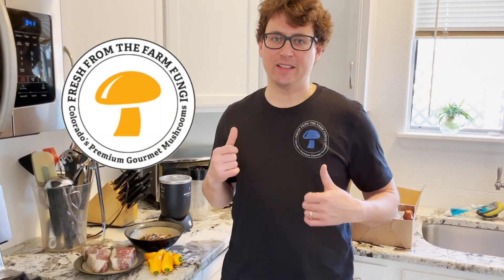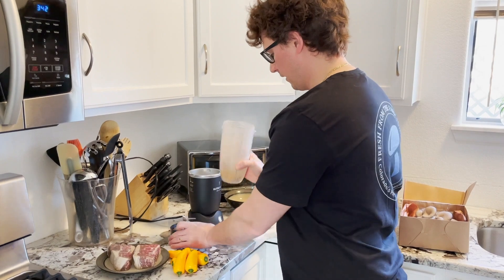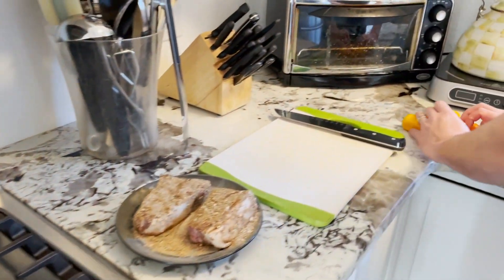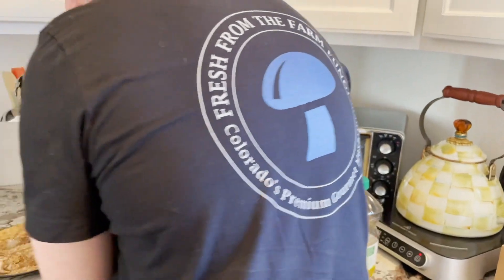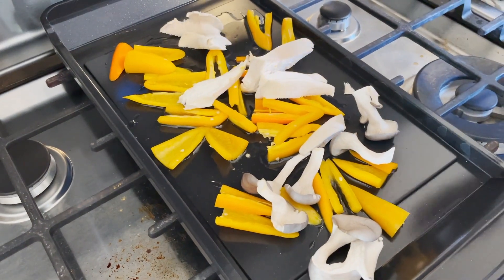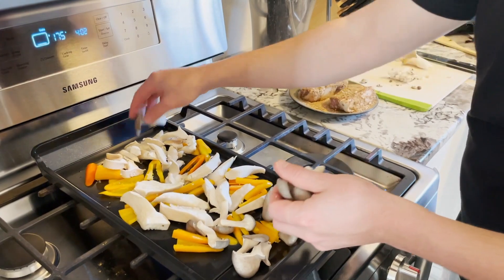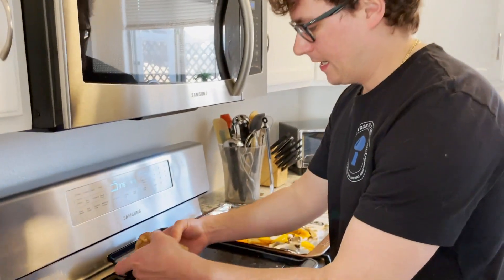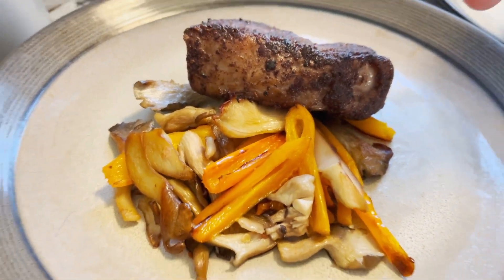Porcini crusted pan seared steak with sauted oyster mushrooms and sweet peppers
In this video we make a delicious mushroom crusted strip steak with a side of fresh mushrooms and peppers! to purchase our living mycelium cultures and other products visit our ETSY shop Freshfungi MUSHLOVE